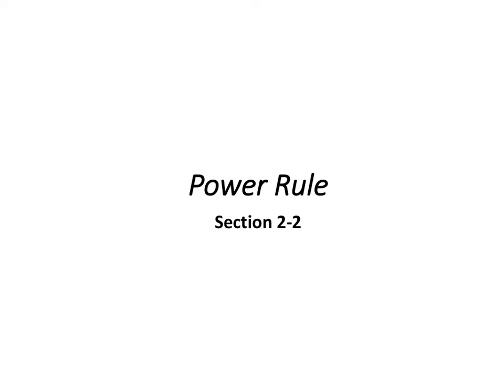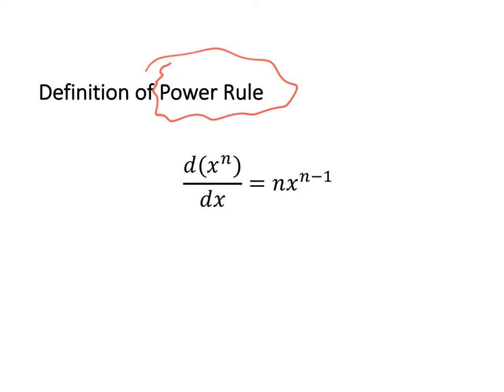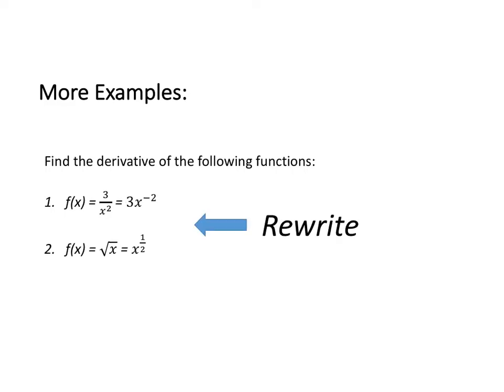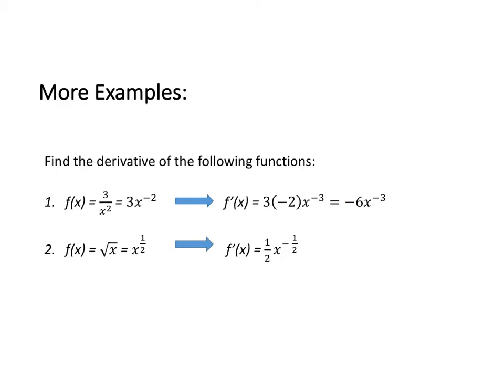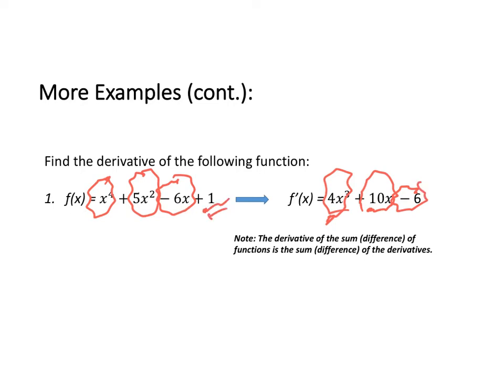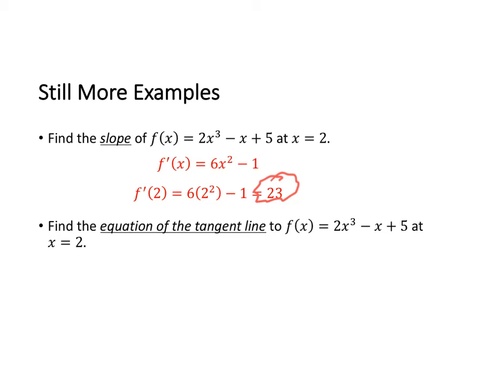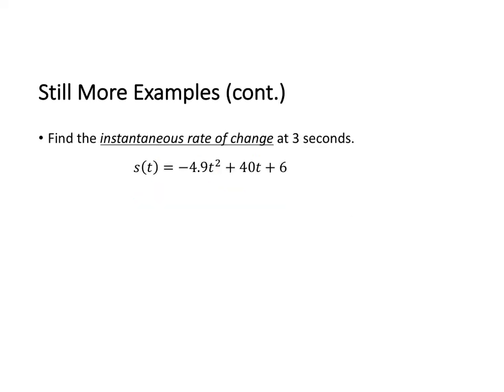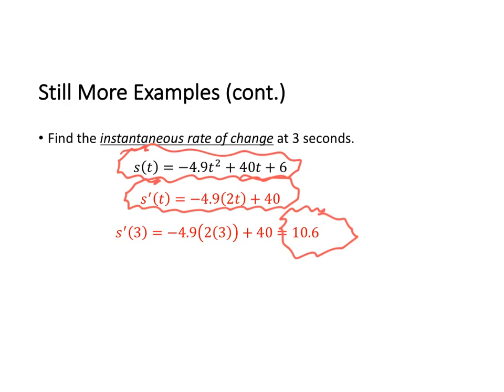2-2_power_rule